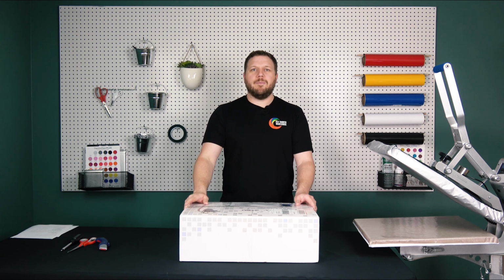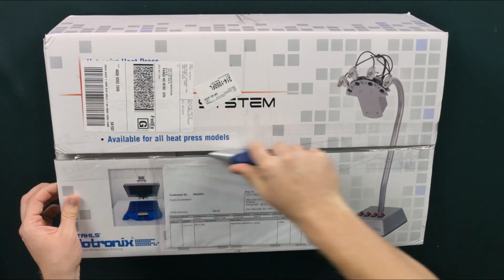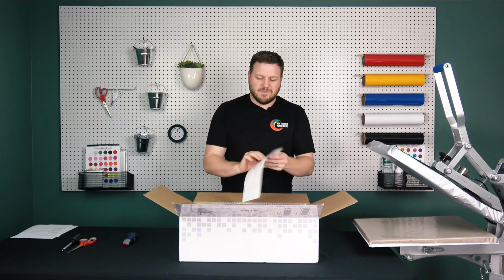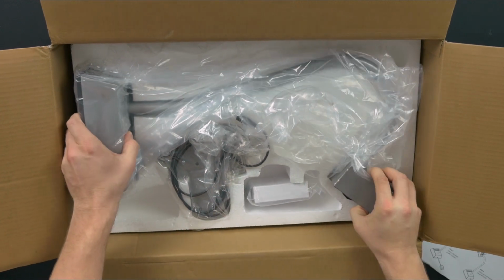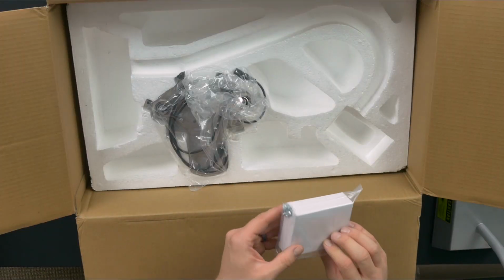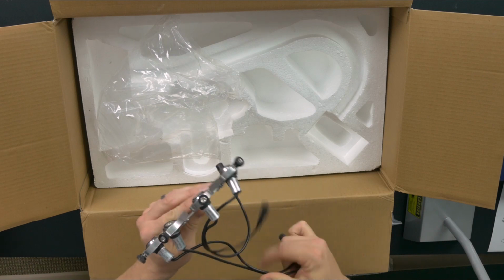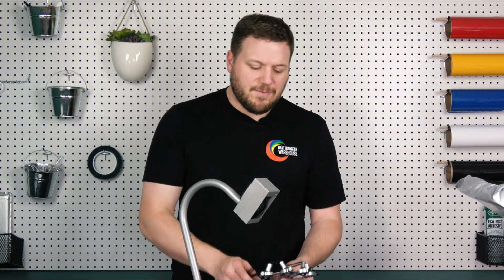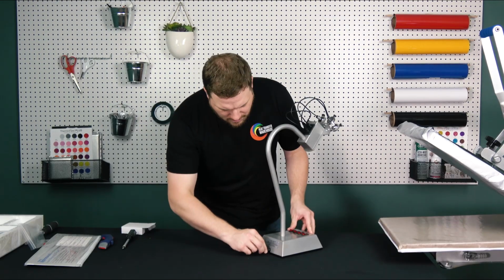Hotronix Heat Press Laser Alignment System Unboxing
The Hotronix Heat Press Laser Alignment System uses four adjustable lasers to ensure fast, accurate, and consistent design placement.